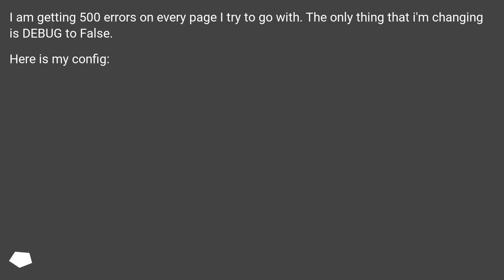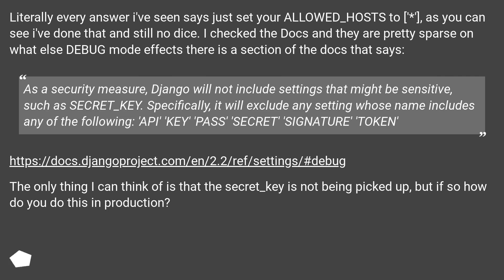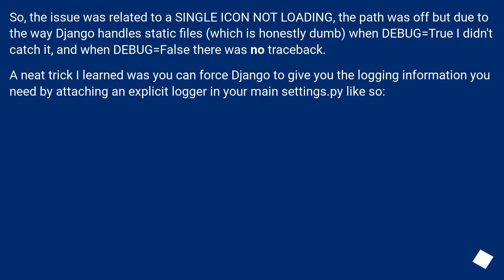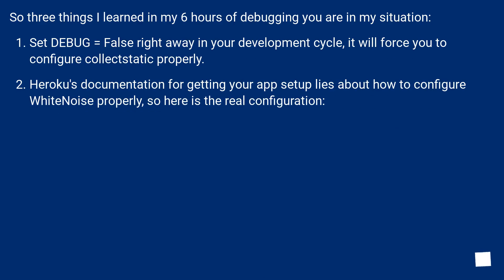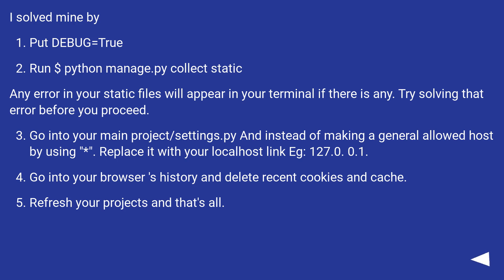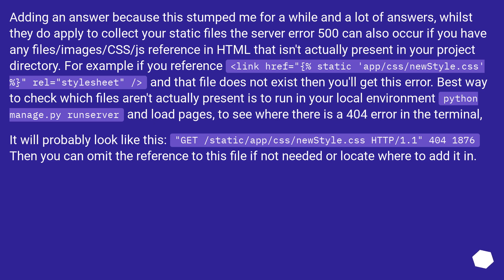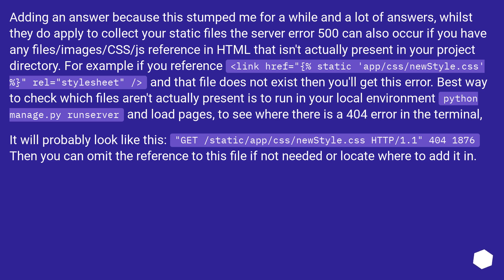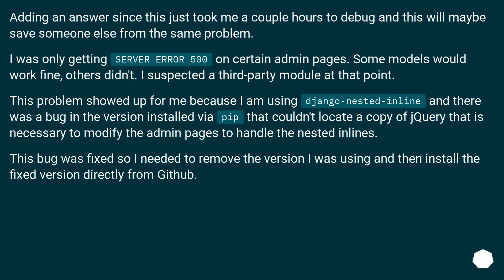Hitting 500 error on django with debug=False even with ALLOWED_HOSTS=["*"]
Chapters
00:00 Question
01:51 Accepted answer (Score 12)
03:28 Answer 2 (Score 2)
04:16 Answer 3 (Score 0)
05:28 Answer 4 (Score 0)
06:15 Thank you